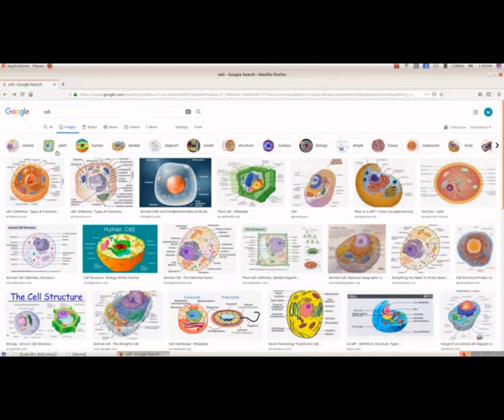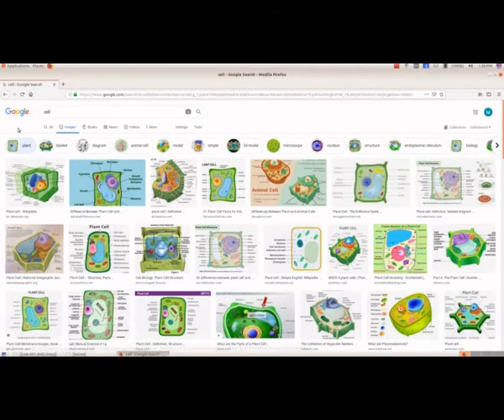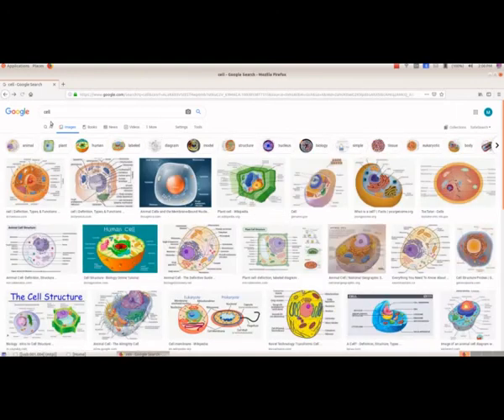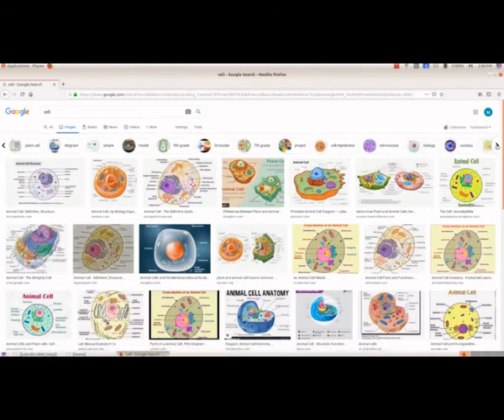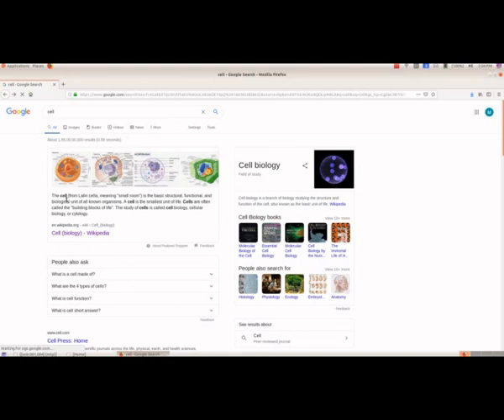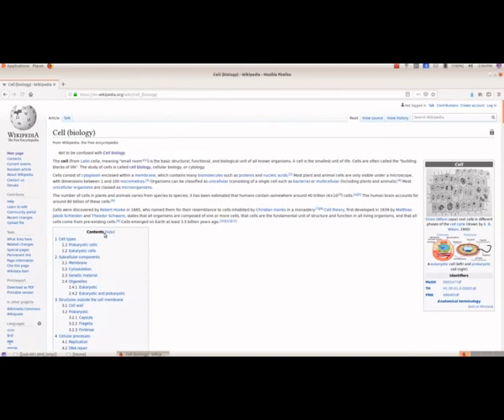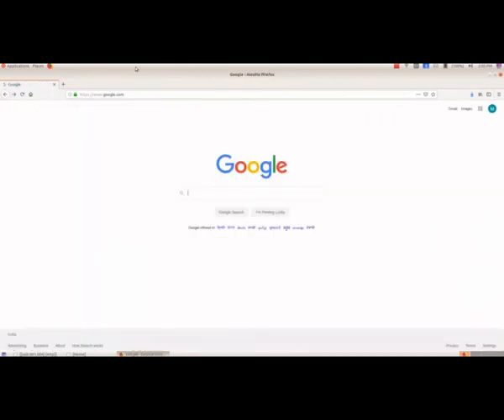Standard 8 : Chapter 4 'The Amazing World @ your Fingertips'